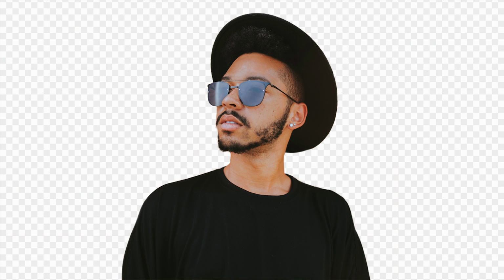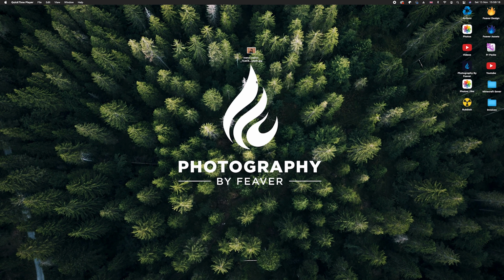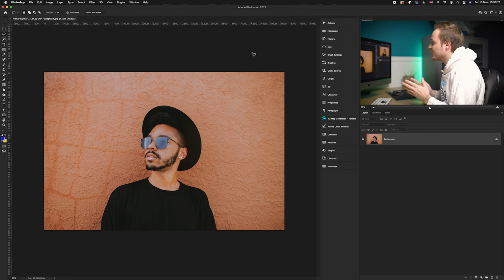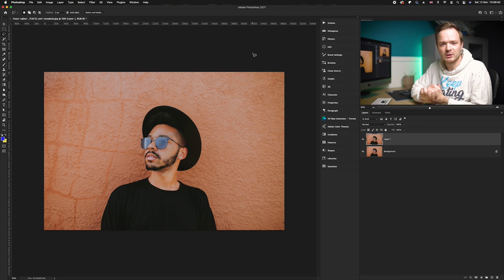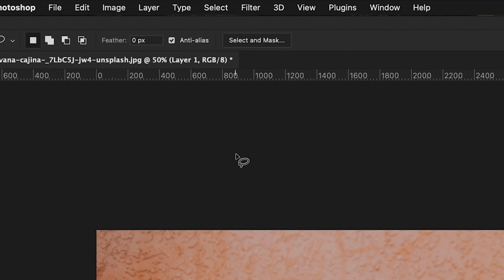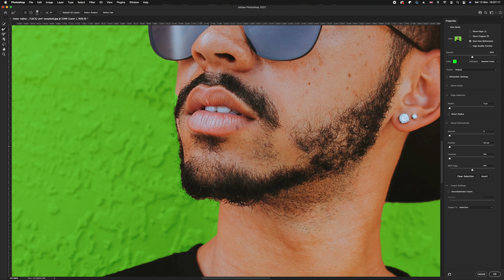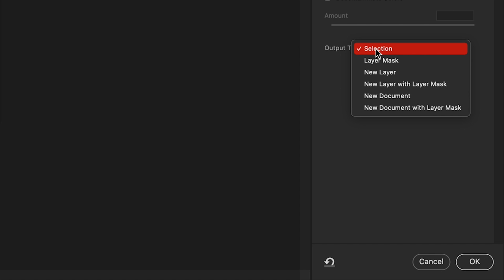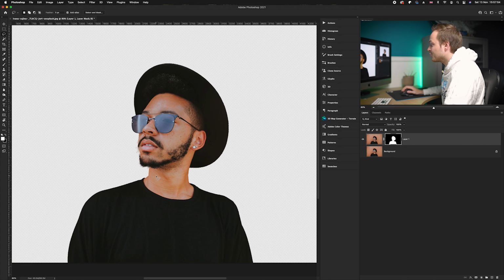How to Remove the Background Easily And Quickly in Photoshop 2022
Another Tuesday 2 minute Tutorial and today is how to remove the background easily and quickly in Photoshop CC 2022. This effect works on almost anything, cars, clothes, buildings, etc. So make sure to have a look at the pre-selected photos on my website to follow along with this tutorial.